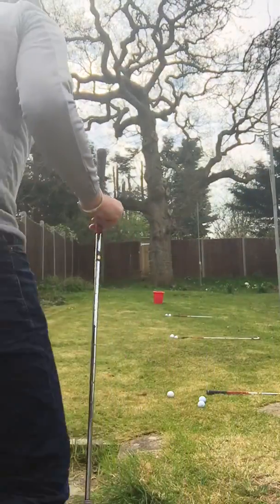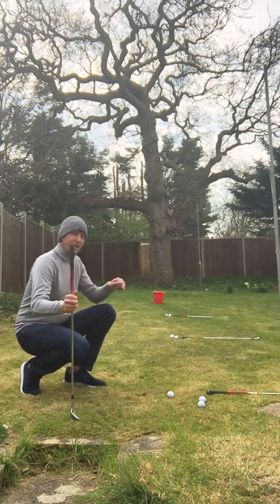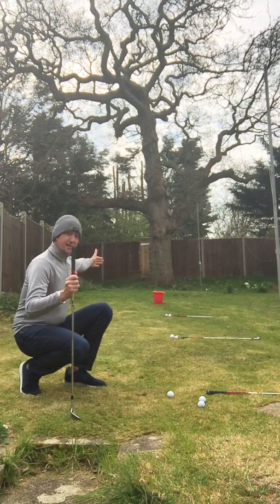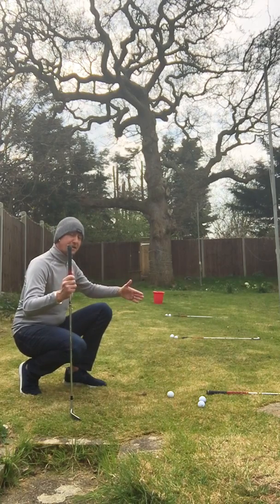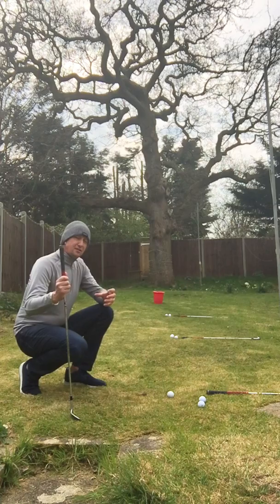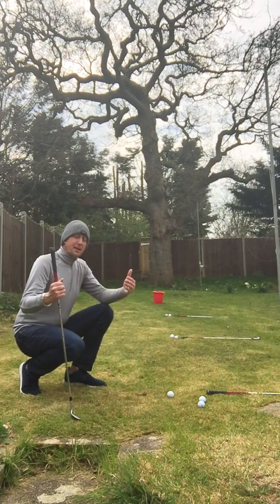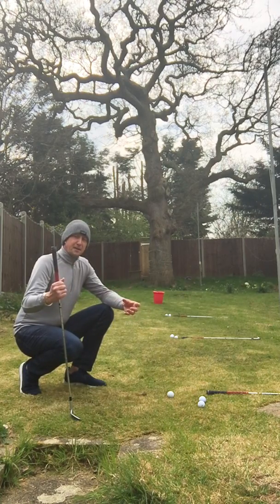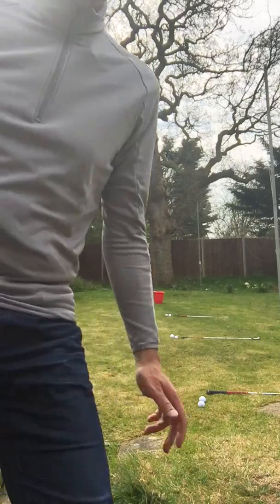SHORT GAME SKILLS TEST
9 Ball short game pitching skills test, which is measurable and is competitive practice.